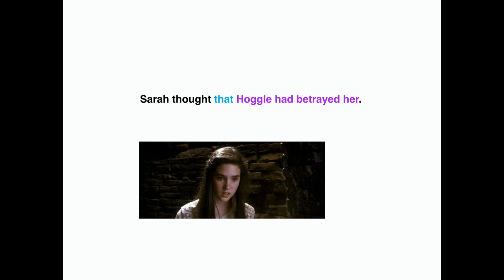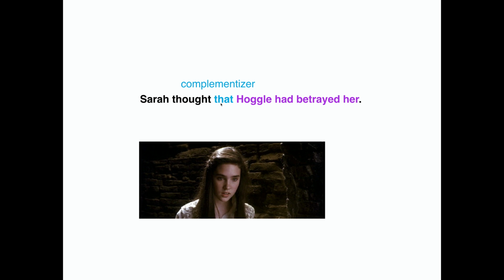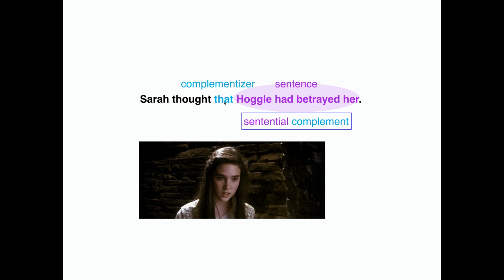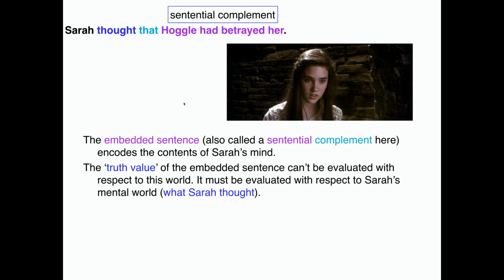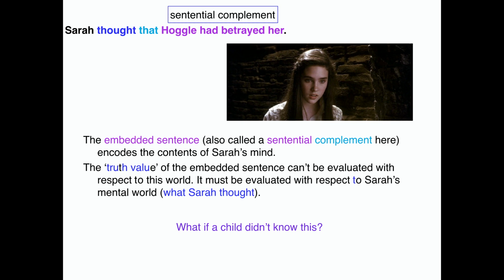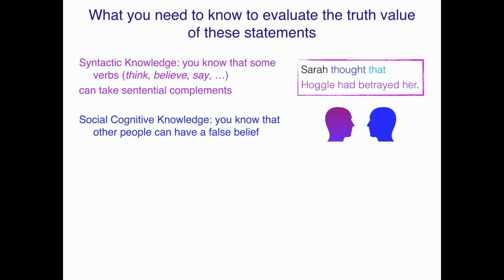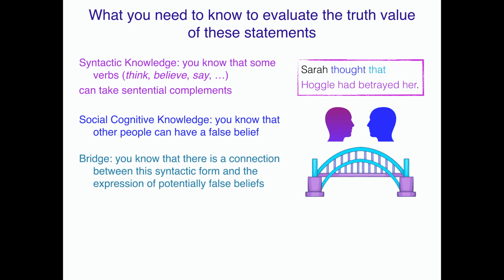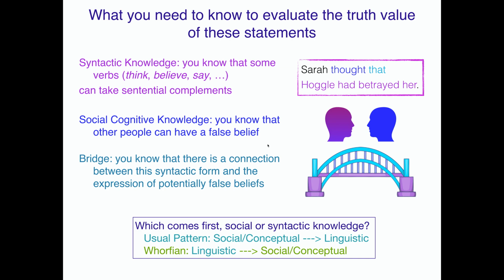AcqOfLang1: Sentential complements & order of acquisition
Acquisition of Language 1: Sentential complements and how they could potentially impact the order of acquisition of the syntactic form vs. the social/conceptual knowledge of false beliefs